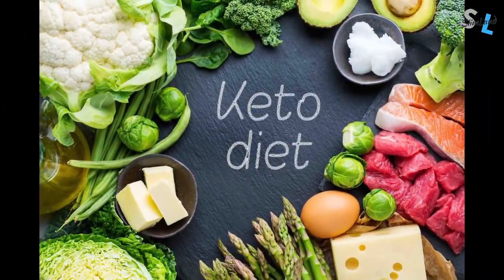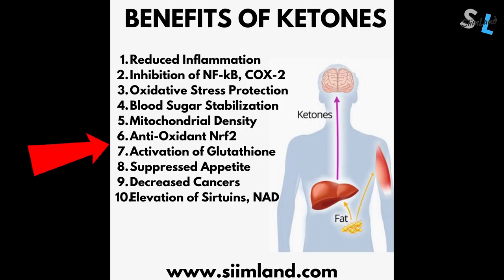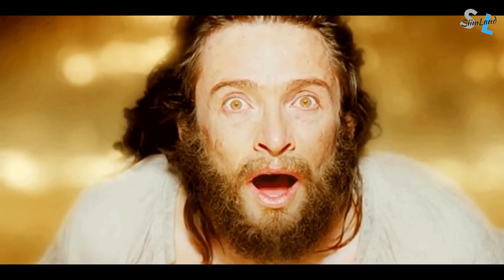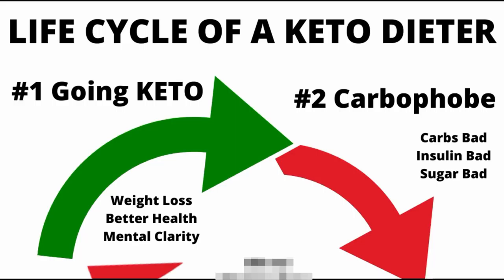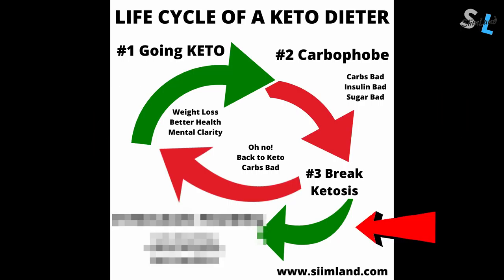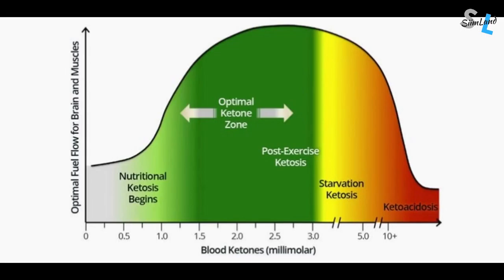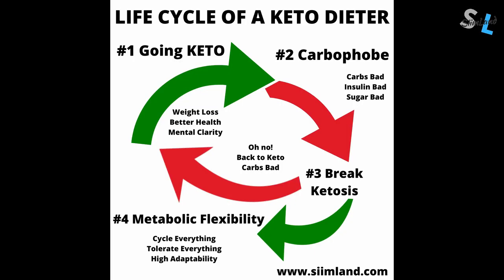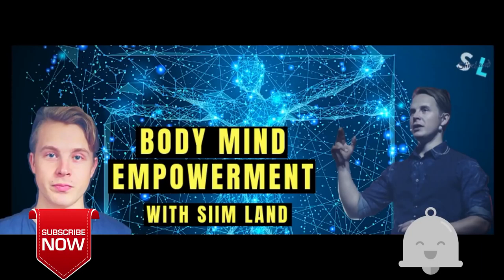Life Cycle of a Keto Diet Which Stage Are You In